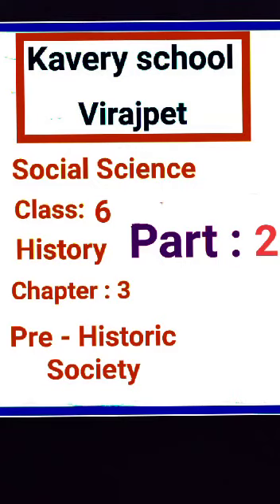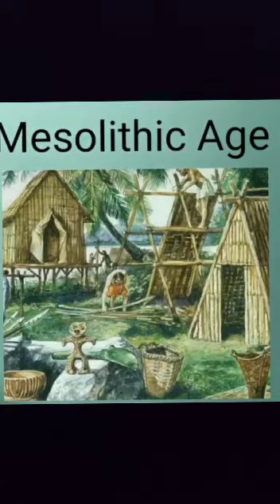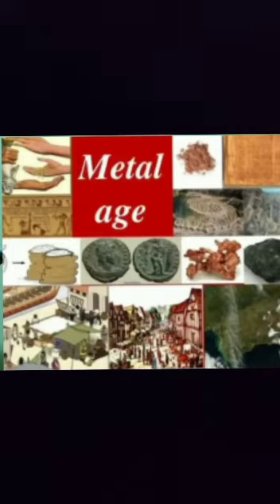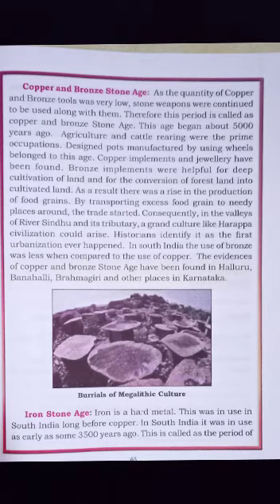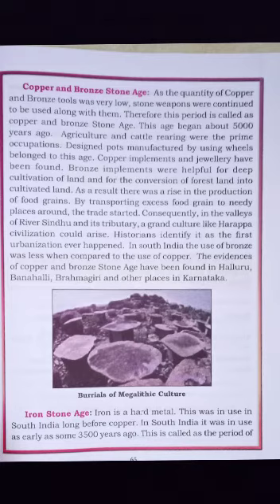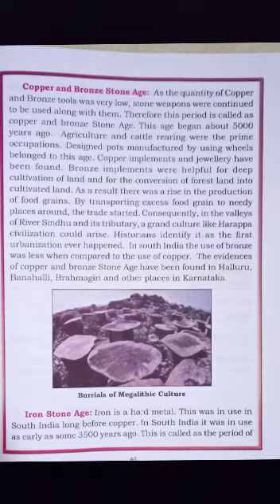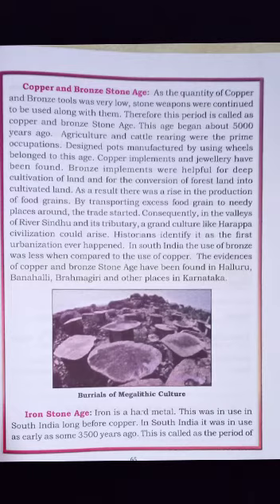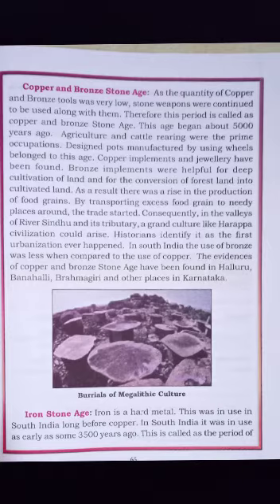Class-6 - Social Science - leason-3 - PRE-HISTORIC SOCIETY( part-2)